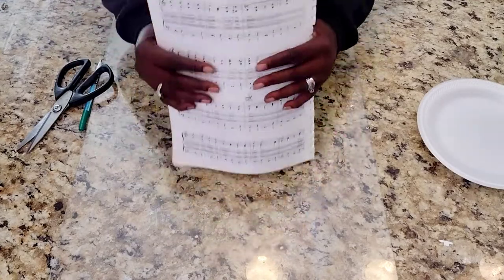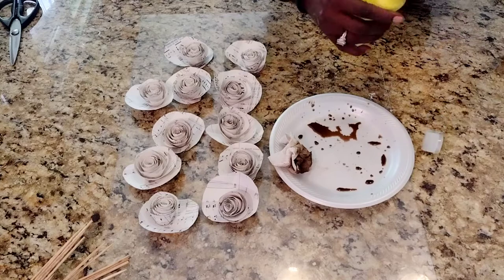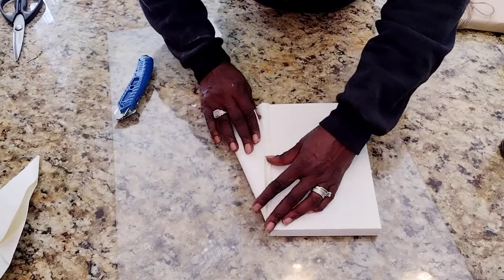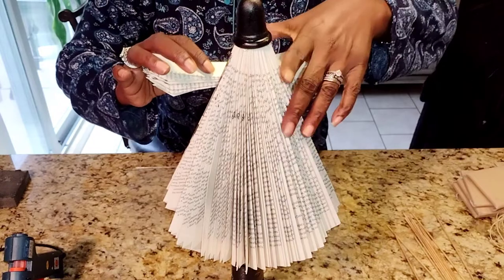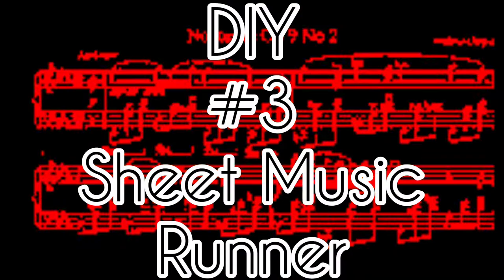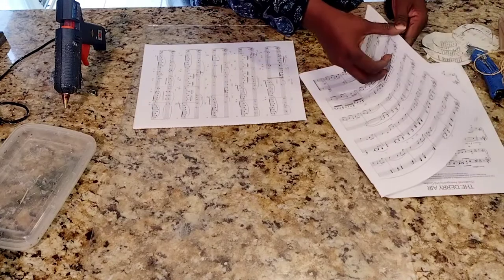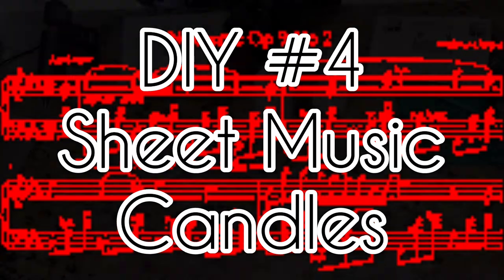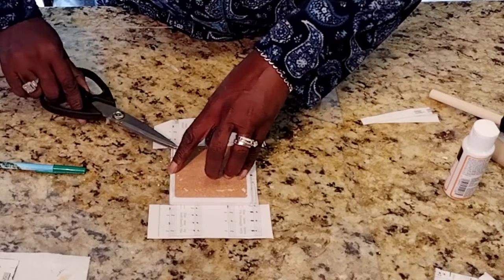Oops I Did It Again!!/🎼🎼🎼Sheet Music & Book Page DIYS/5under5diychallenge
Today Ive created 5 Sheet music DIYS for the monthly open collab:

Hosts
@Crafty Cove
@Farm Charm Chic

Hello my TY sisters and friends!!
We cordially invite you to participate in our monthly open collaborations.

Presents
Sophisticated Saturdays
Every 2nd Saturday of the month
Hosted by:
Amethyst Adventures
The Grace Life DIY Home Decor
Jodi's Cozy Cottage- guest host

November 15,2022 at 6pm
Theme: Thanksgiving Decor

Create a DIY or decorate an area of your home using a classy, sophisticated and elegant vibe. This is a Freestyle Collab: use any decorating aesthetic, decor style or color you like. Just have fun!!

Create a tablescape on any tabletop in your home:
Dining table, coffee table, counter/island or side table
Use any style, theme, decor style you like. Just have fun!!
Join us November 12th for our special
Guest-Host Glam Queen of Decor
Theme: Rustic Glam

ALWAYS USE YOUTUBE ETIQUETTE

Amazon Storefront

LOVECASA Influencer
10ORYJGK I'll
Lovecasa Products

Amethyst A20